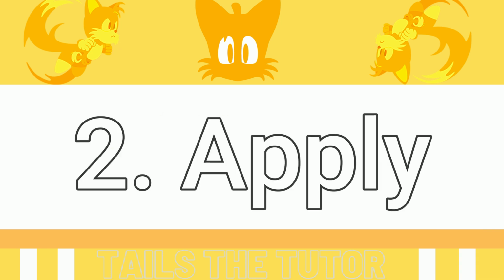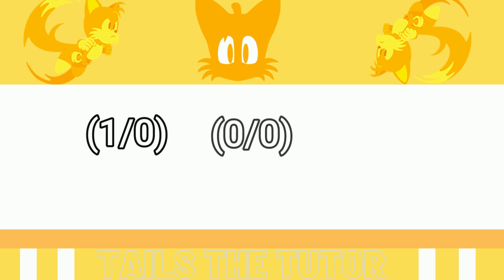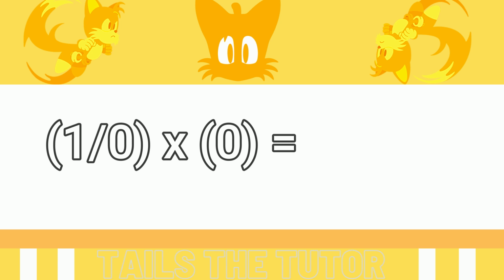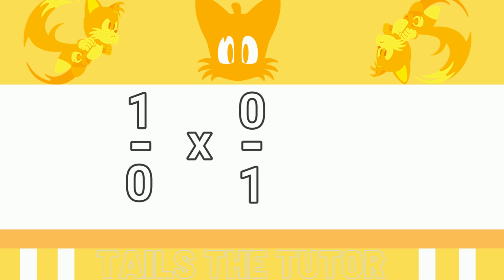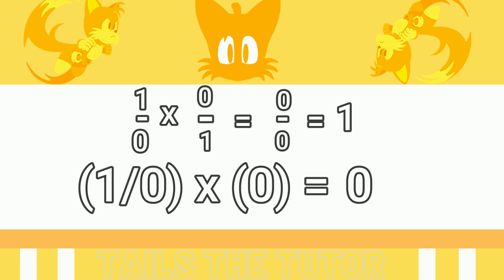Why 0/0 is undefined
In Arithmetic the one rule that you probably remember in grammar school is 0/0 being undefined. However, as you grow older you might wonder why? Well in 2 minutes I'll be explaining two proof methods of how 0/0 is undefined, using some sonic characters!
Since this video is very brief and I'm a high school student (meaning I'm not an expert in the math/education field) the source will be provided in this
0:00 Intro
0:18 Sharing proof method
1:03 Apply proof method
1:57 Outro